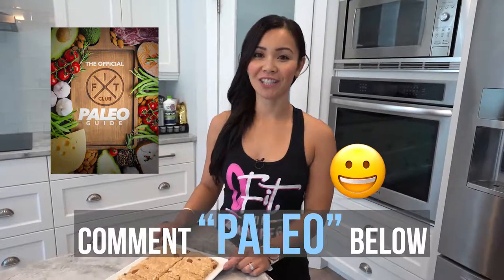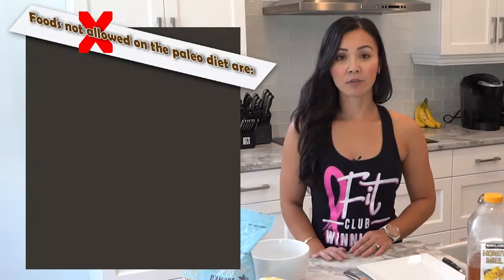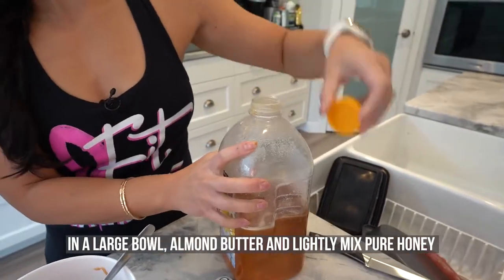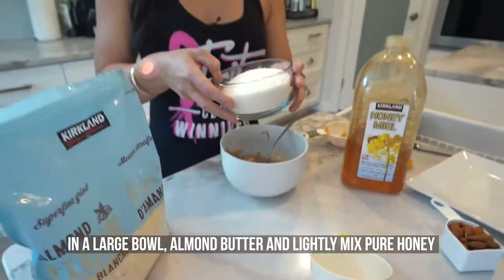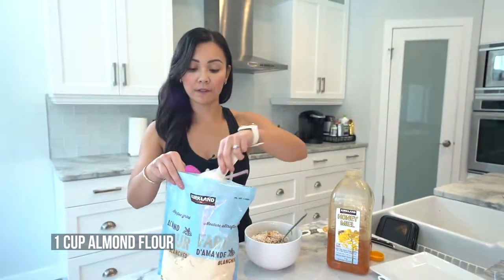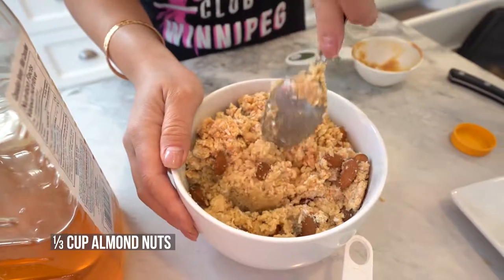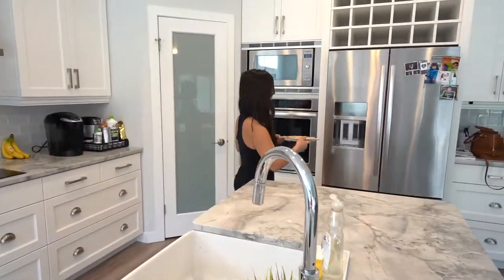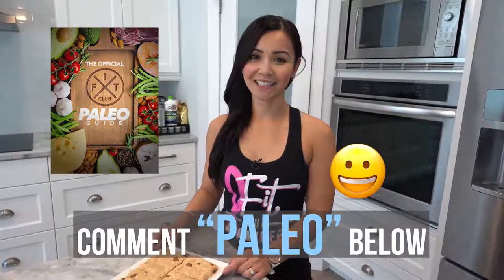NARY’S NO BAKE PALEO BAR!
We are starting a new series here on Nary’s Kitchen based on our new Paleo Challenge.

Beginning with Nary’s No Bake Paleo Bar. A delicious treat that stays between the lines of a paleo diet.

In this video Nary briefly goes into what a paleo diet is. As well as what foods include and are not included in a paleo diet. But if you would like our free Paleo Guide, all you need to do is comment “PALEO” in the comment section below and we will send it to you!

As well, let us know how you enjoyed this recipe.

As always Fit Fam,
WE’LL SEE YOU ON THE BLUE!